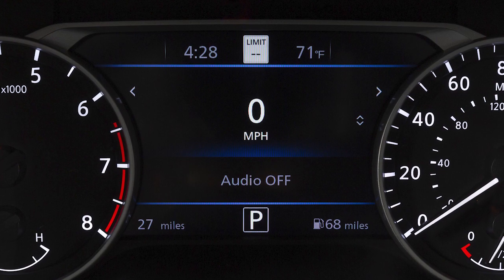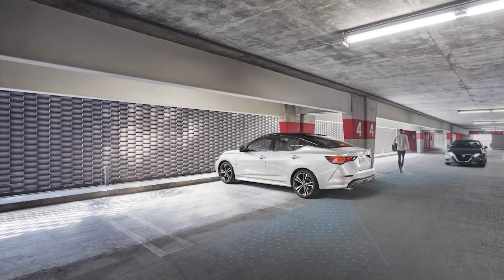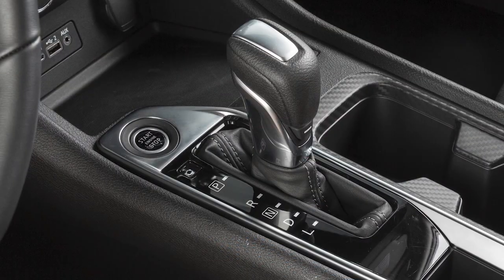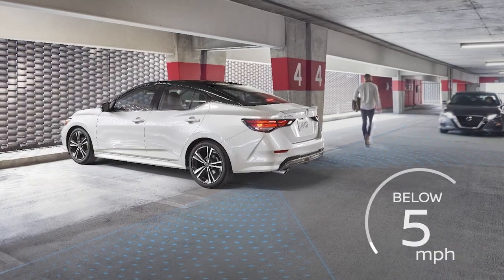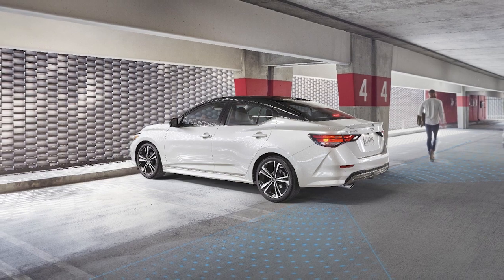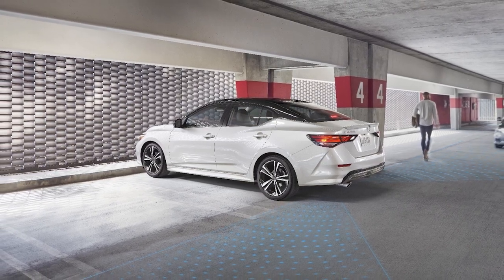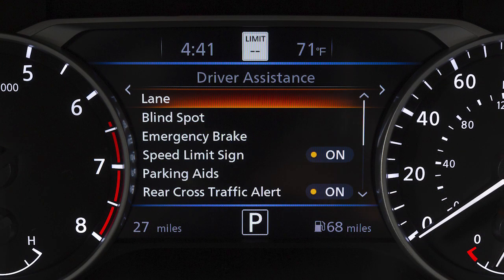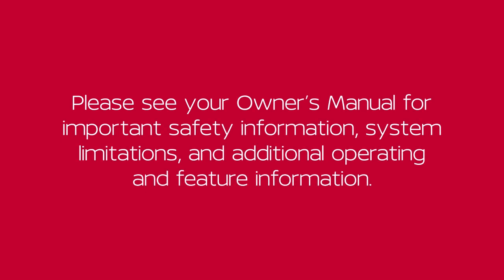2023 Nissan Sentra - Rear Cross Traffic Alert (RCTA)